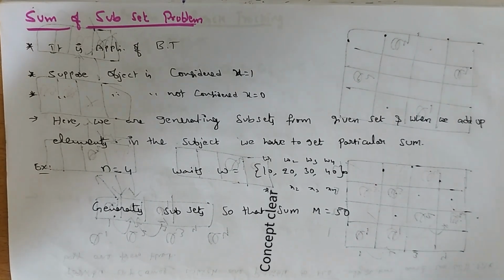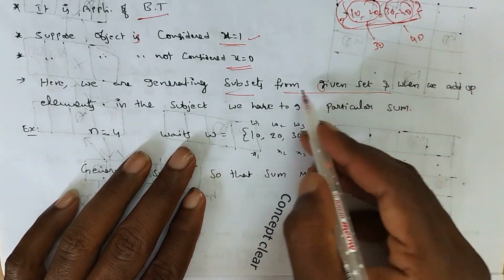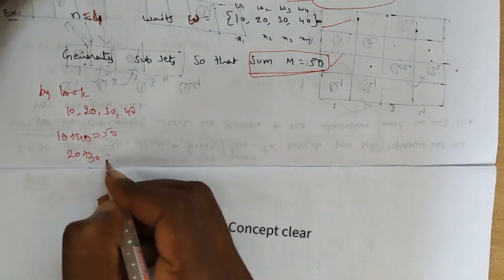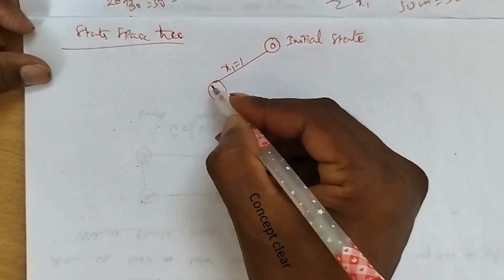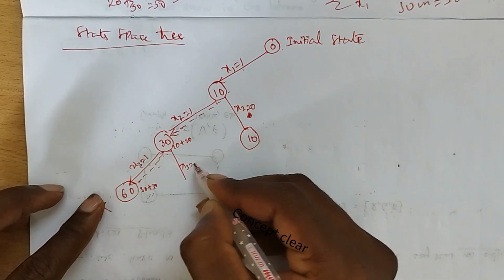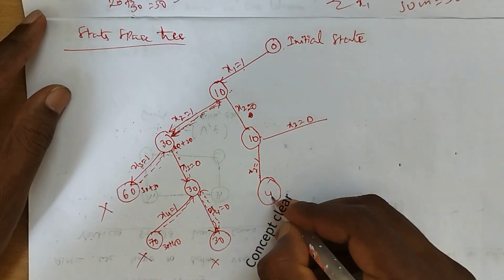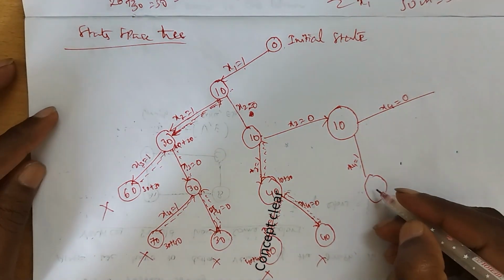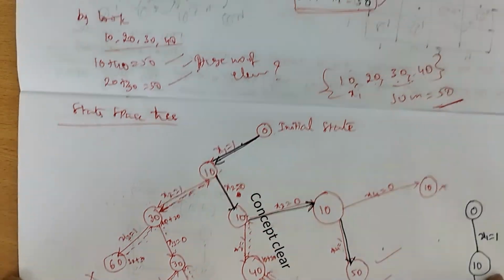Sum of Subsets Problem using Backtracking with Example | Lec-12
Sum of Subset Problem | Backtracking Method | Design & Algorithms
Sum of Subsets Problem using Backtracking | Design and Analysis of Algorithms | DAA
Sum Of Subsets Problem in Back Tracking - Method, Example